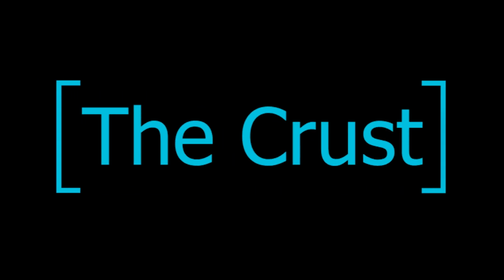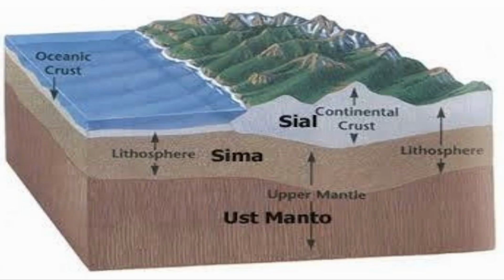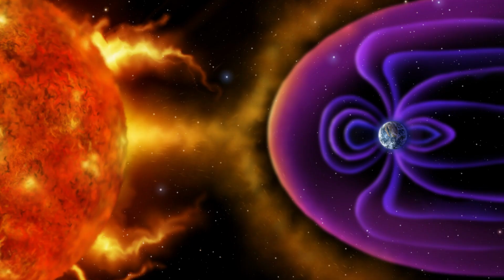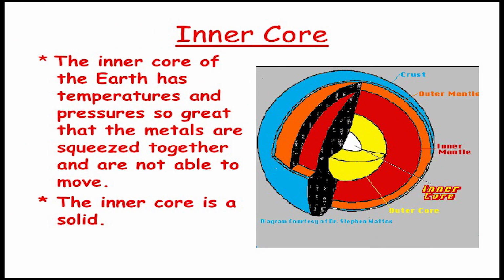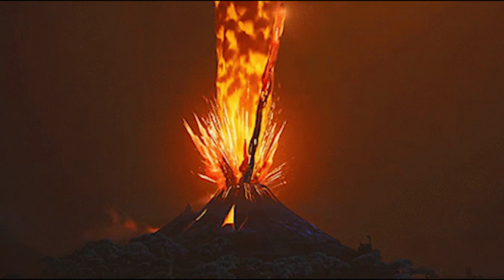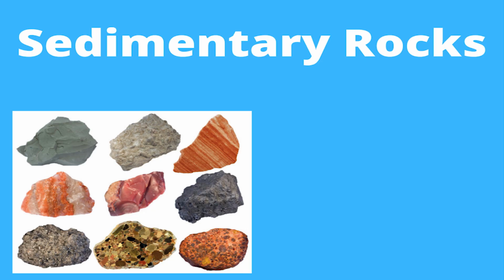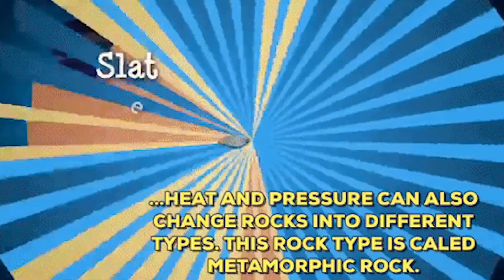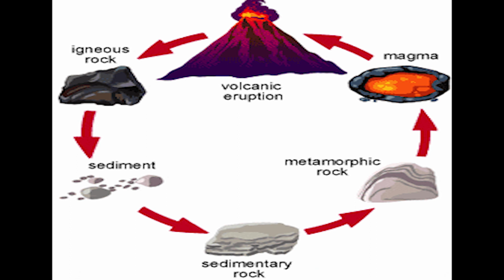Social Science Class - 7 Geography Chapter -2 - Inside The Planet Earth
Video By - Frank Gregorio